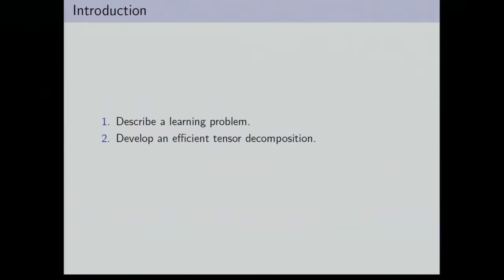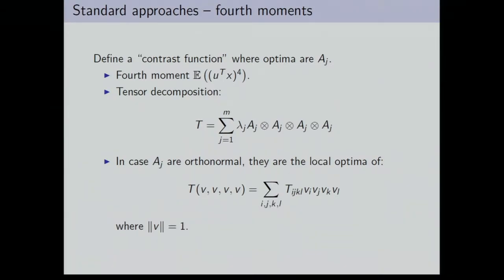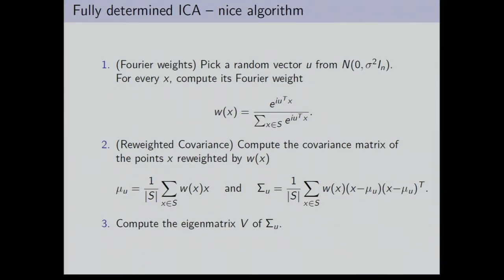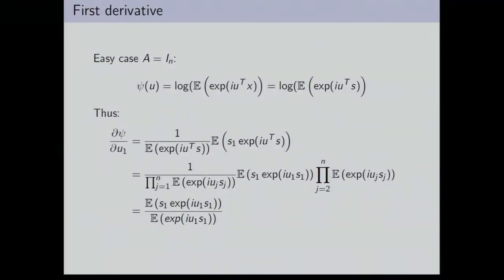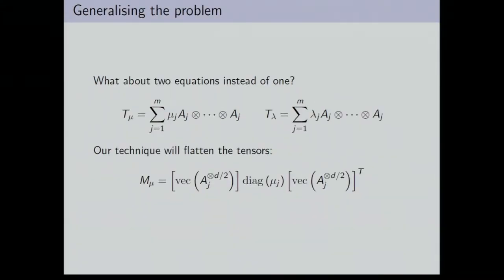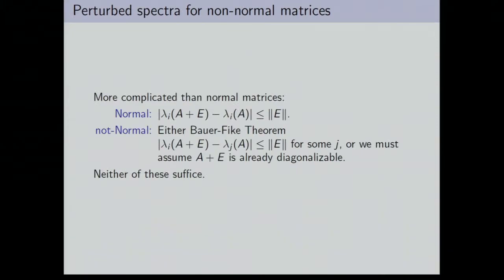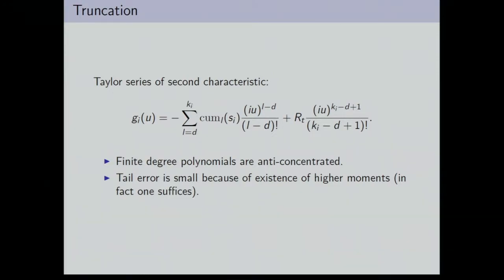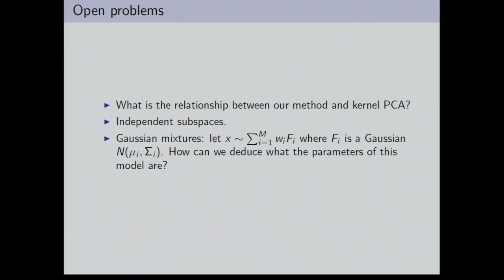Fourier PCA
Ying Xiao, Georgia Institute of Technology
Real Analysis in Testing, Learning and Inapproximability